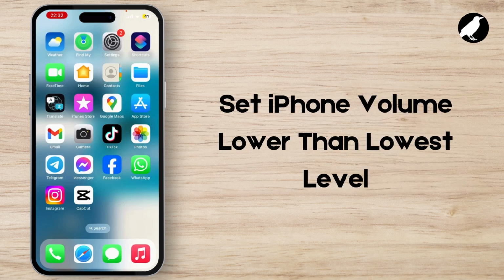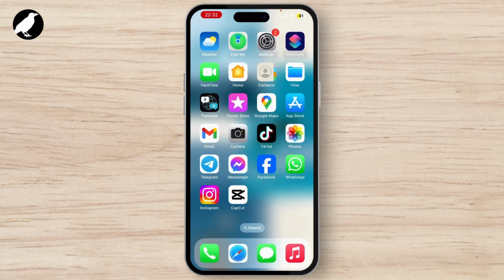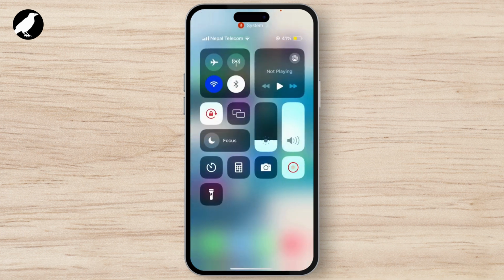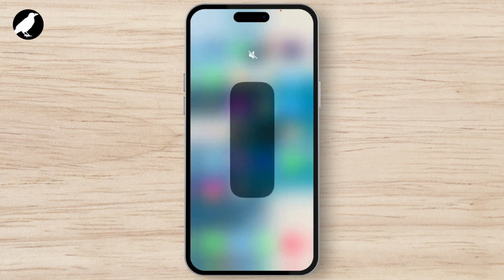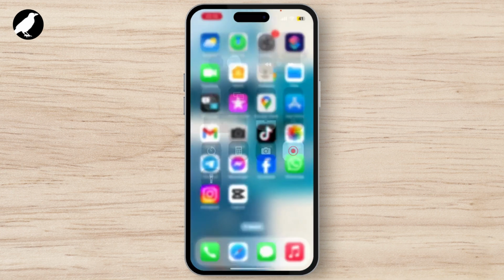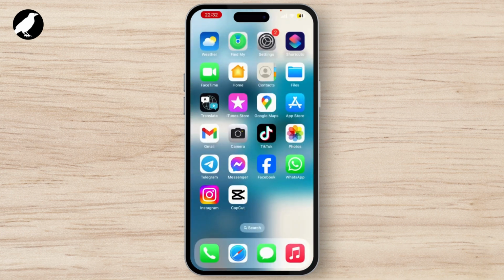How To Set iPhone Volume Lower Than Lowest Level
How to Set iPhone Volume Lower Than Lowest Level! Want to make your iPhone's volume even lower than the default lowest setting? This video will show you a simple trick to lower your iPhone’s volume beyond its lowest level. Whether you're asking, "How can I set my iPhone volume lower than the lowest level?" or need help adjusting your settings for a quieter sound, this tutorial has you covered. Learn how to fine-tune your iPhone's volume settings for a customized sound experience. Watch now to discover how to set your iPhone volume lower than the lowest level today!

Timestamps:
00:00 How to Set iPhone Volume Lower Than Lowest Level
00:10 How Do I Lower My iPhone Volume Beyond the Minimum?